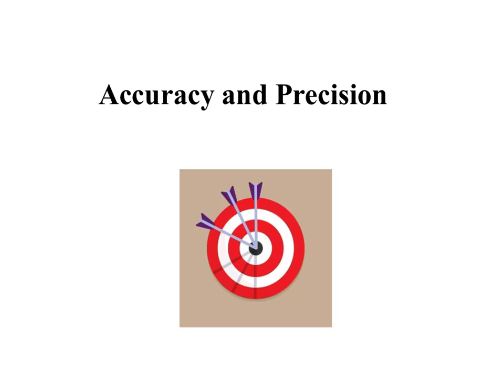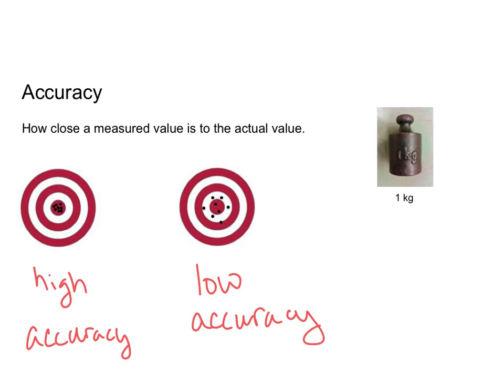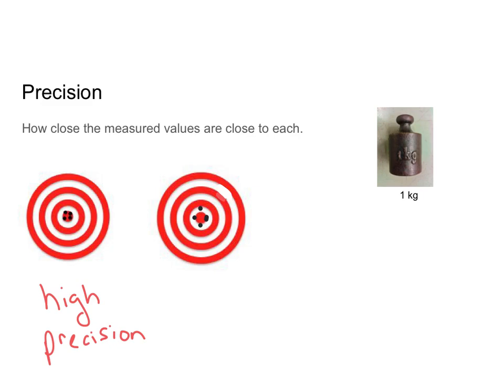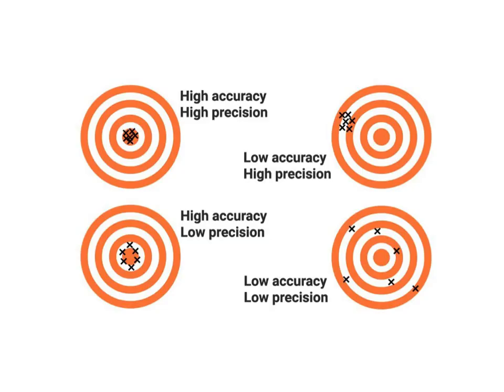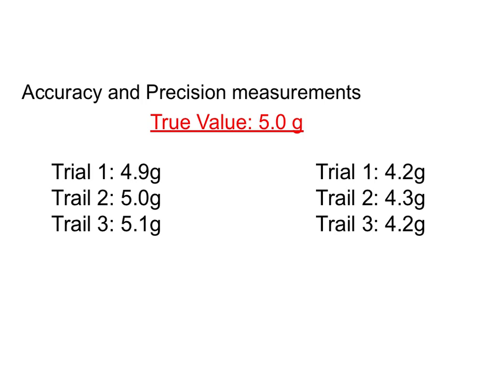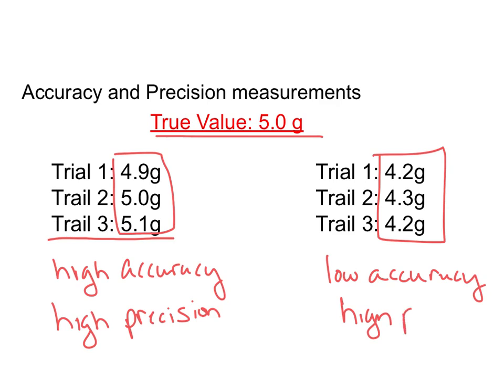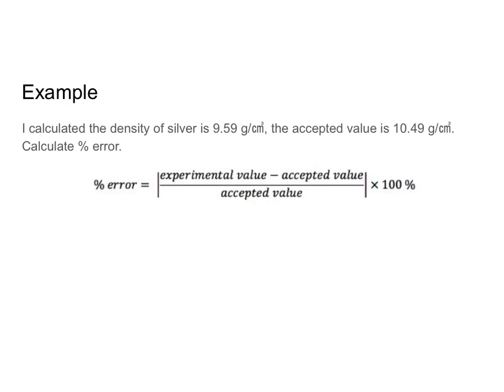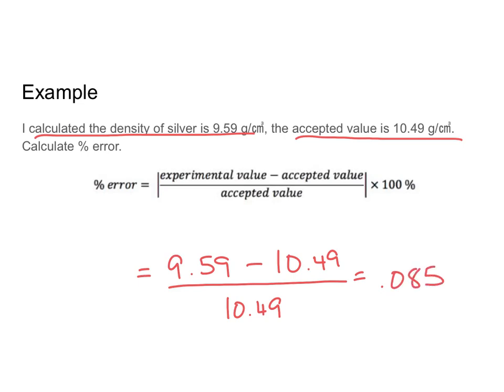Accuracy and Precision with Percent Error